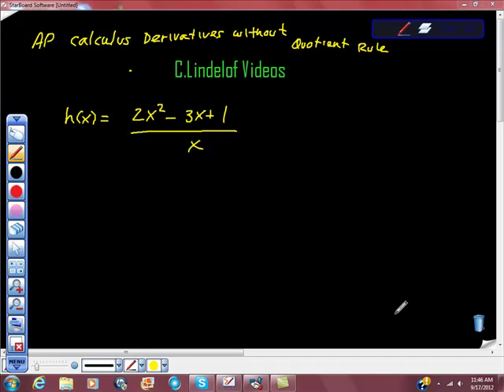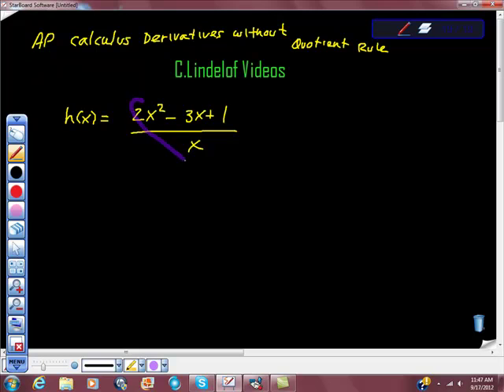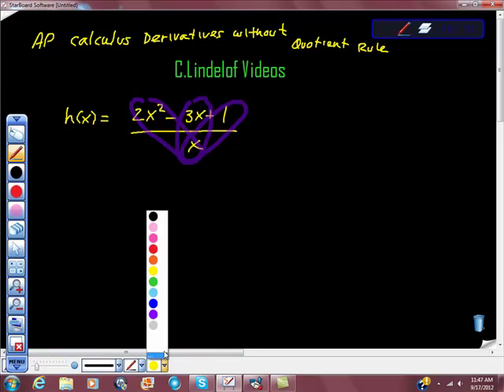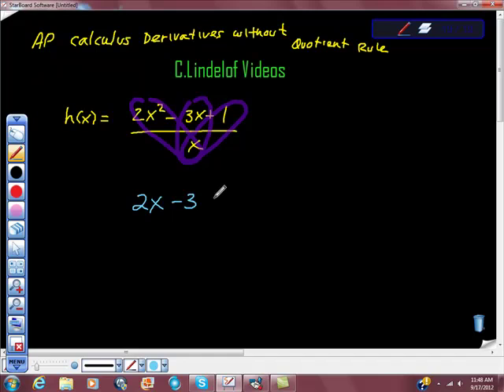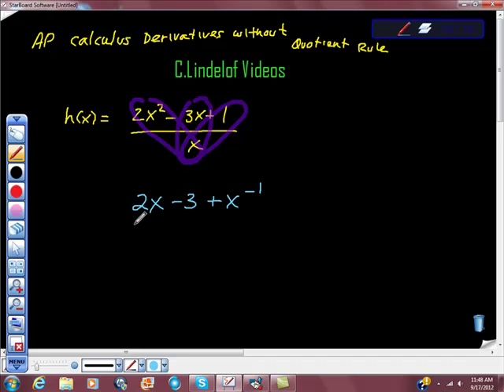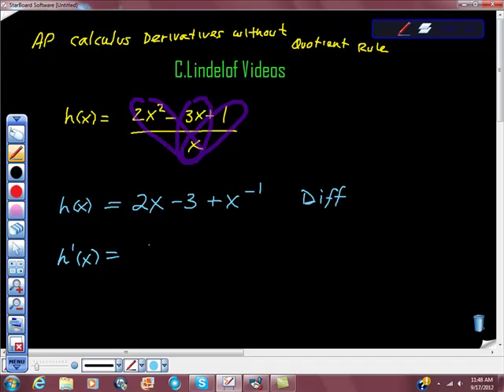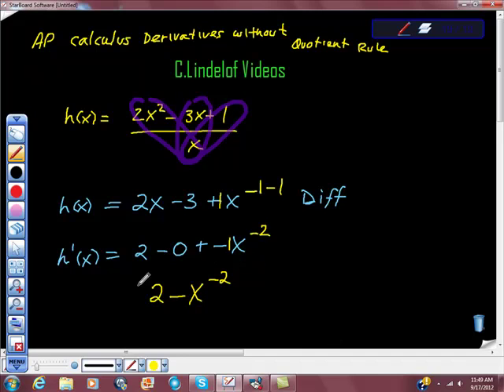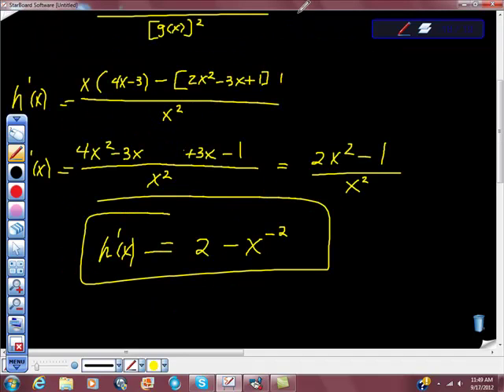AP Calculus Differentiation Without the Quotient Rule Pt II